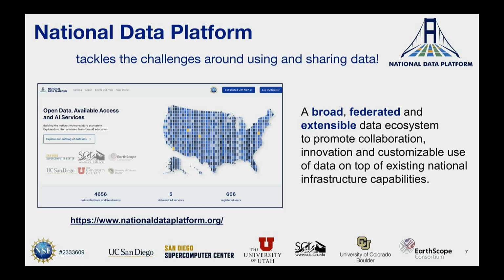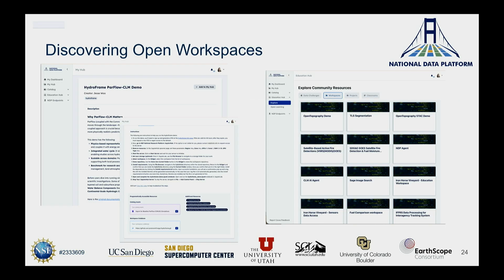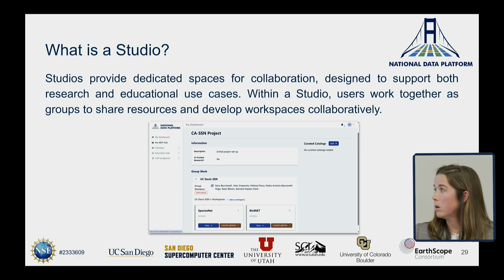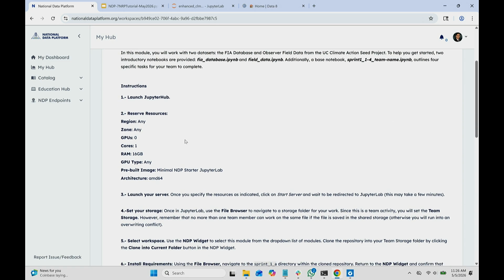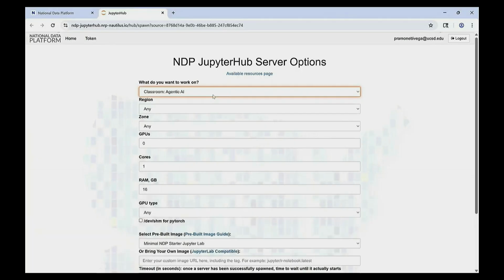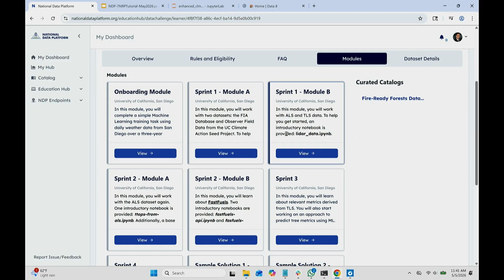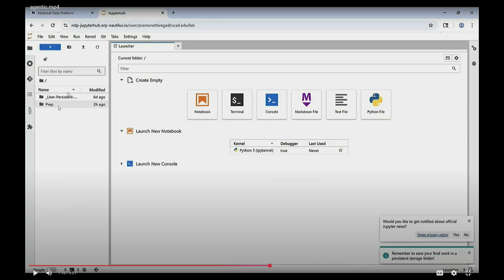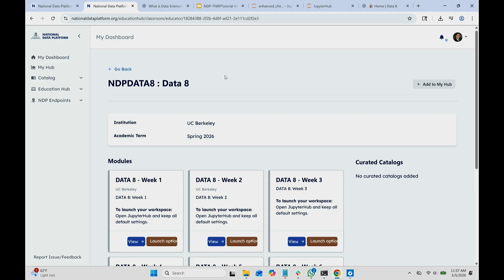7NRP Tutorial: National Data Platform Education Hub on NRP